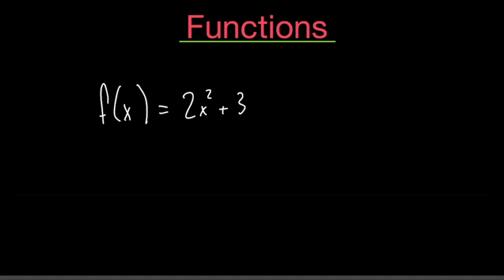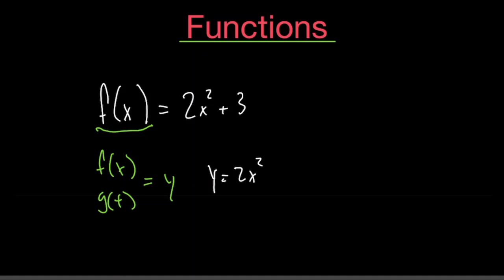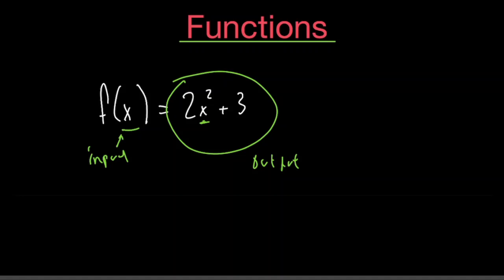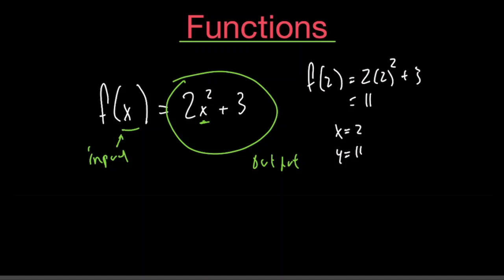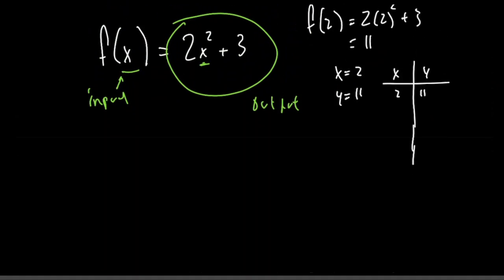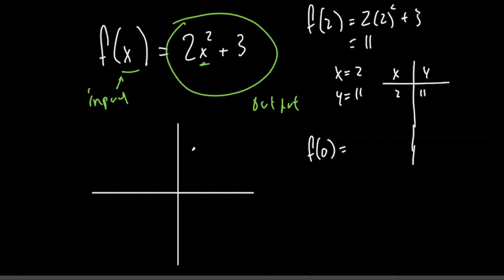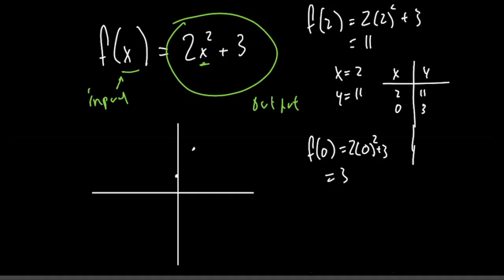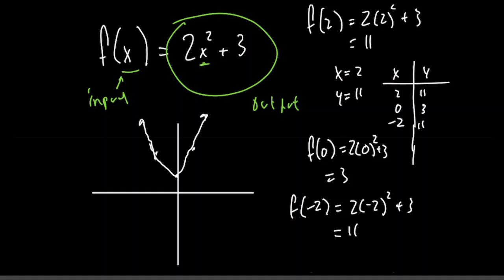Understanding Functions in 4 Minutes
This video covers the basics of functions.

By Yousef Al-Ani